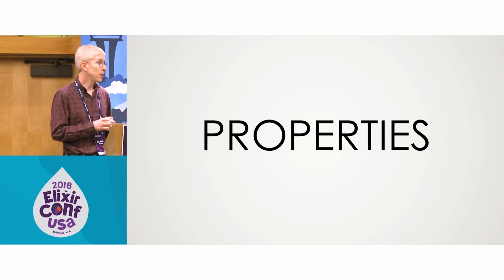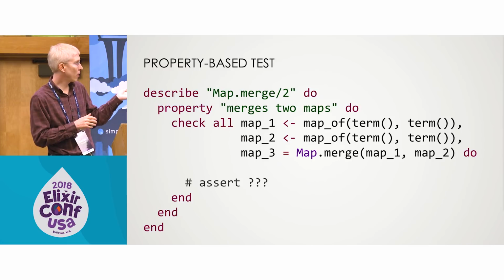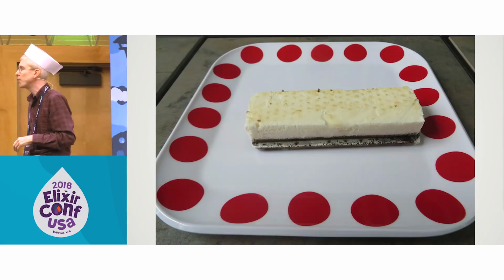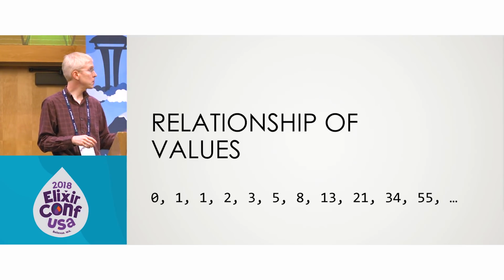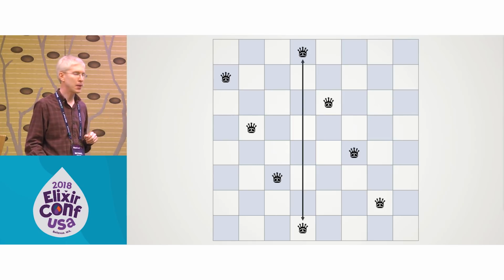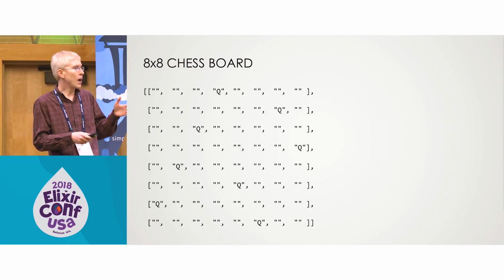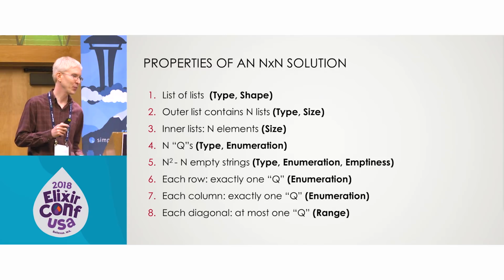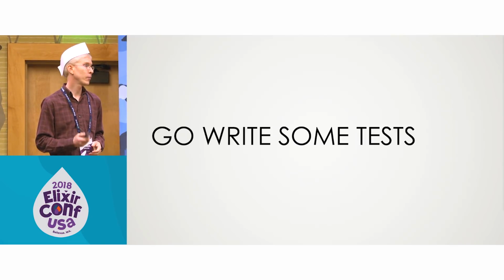ElixirConf 2018 - Picking Properties to Test in Property Based Testing - Michael Stalker